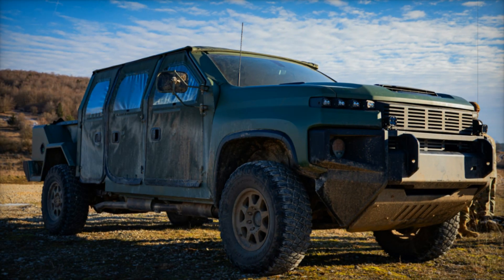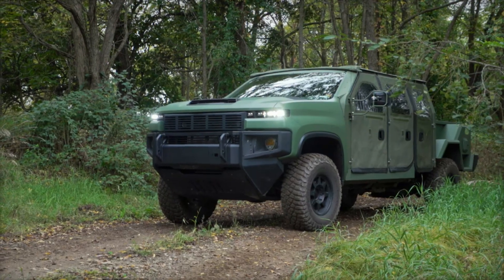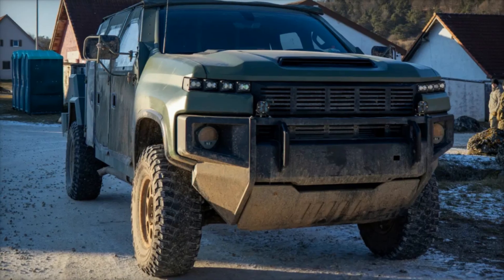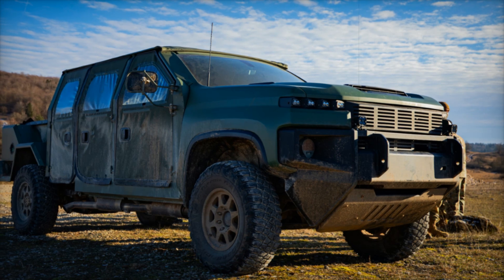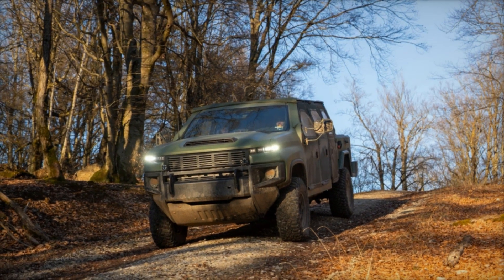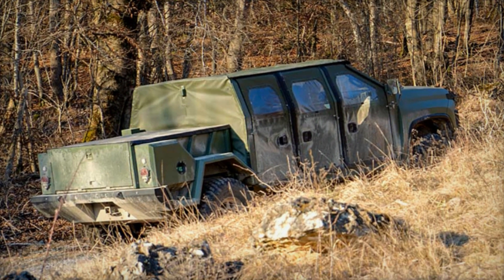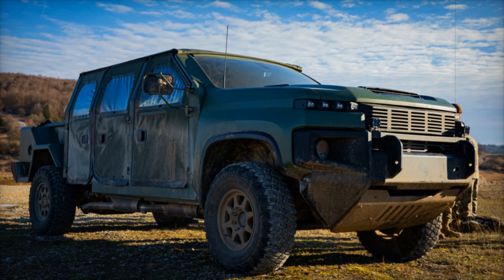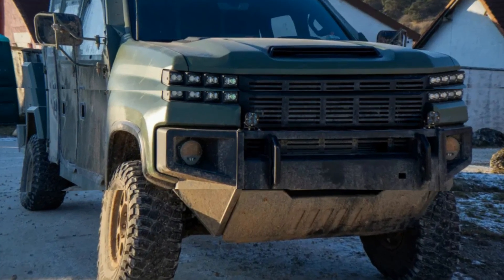The Future of Combat Mobility How the NGTV H is Reshaping Modern Warfare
The U.S. Army is modernizing its tactical capabilities with the Next Generation Tactical Vehicle-Hybrid (NGTV-H), a cutting-edge military vehicle developed by GM Defense. Tested during the Combined Resolve 25-1 exercise, the NGTV-H features a diesel-electric hybrid propulsion system designed to enhance stealth, mobility, and energy efficiency. With capabilities like Silent Drive and Silent Watch, the vehicle is perfect for reconnaissance missions in contested environments. The NGTV-H also supports advanced tactical systems, offering power to unmanned aerial systems, sensors, and command operations. This innovative vehicle is a key element in the Army's "Transforming in Contact" initiative, improving mission effectiveness and operational flexibility for infantry units. Its upcoming international debut at IDEX 2025 marks a significant milestone in the evolution of military technologies.